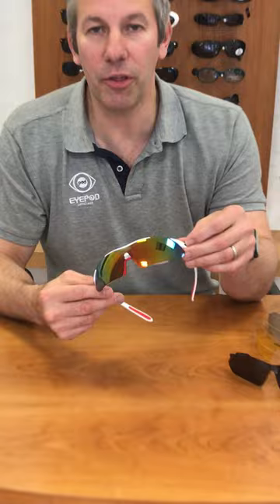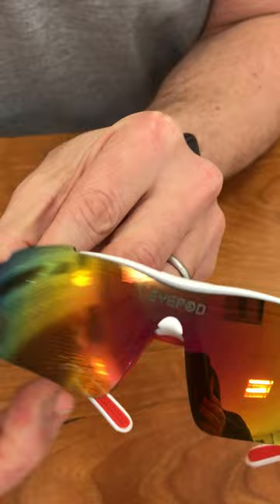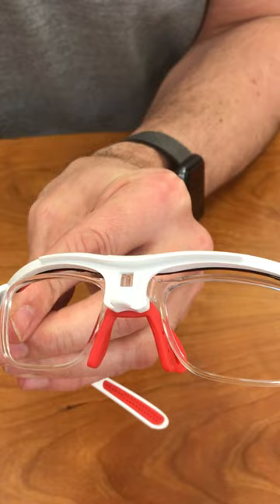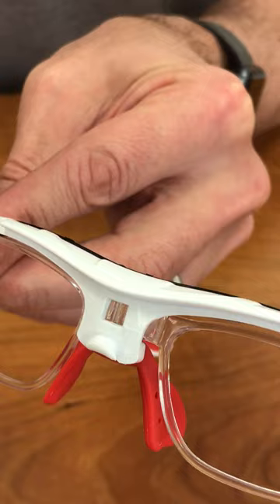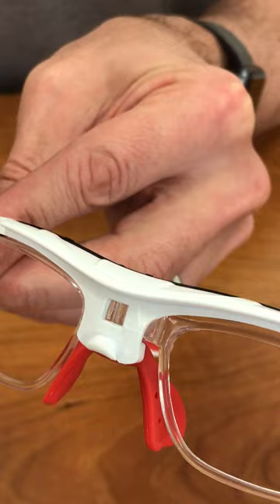Changing coloured Lenses On The Eyepod Hawk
How to change the lenses on the Eyepod Hawk Prescription Sunglasses